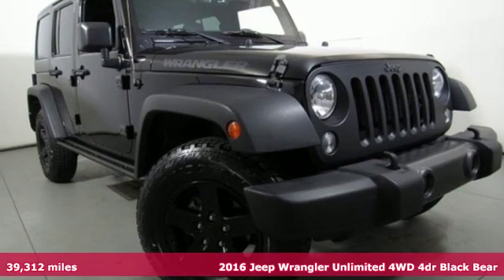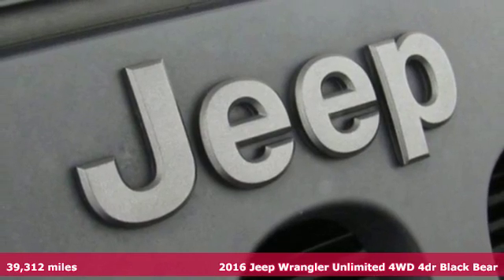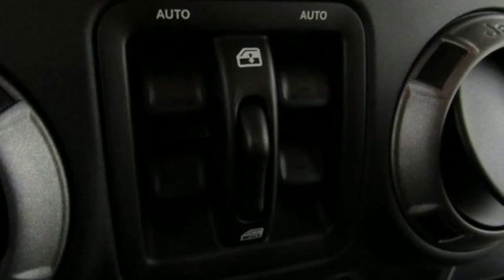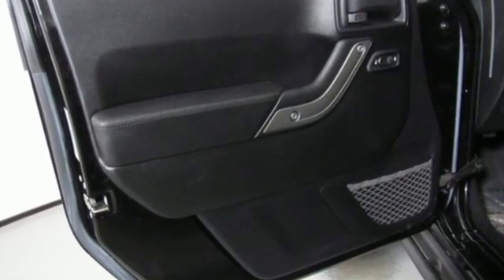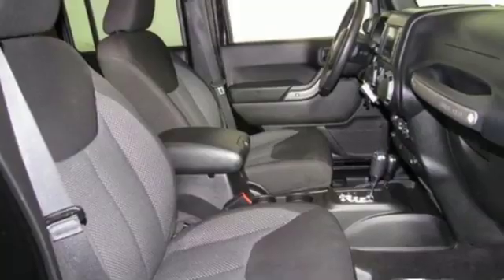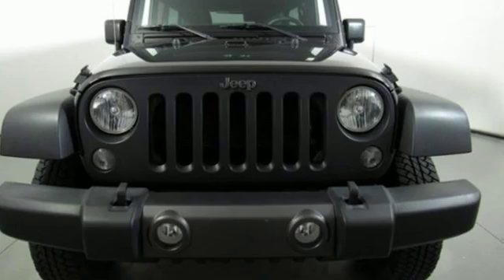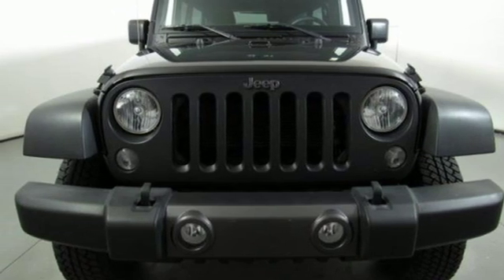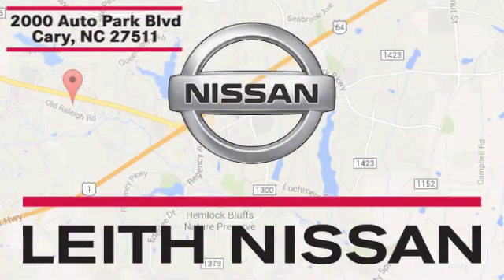2016 Jeep Wrangler Unlimited Apex NC Raleigh, NC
Year: 2016
Make: Jeep
Model: Wrangler Unlimited
Trim: 4WD 4dr Black Bear *Ltd Avail*
Engine: 3.6L V6 Cylinder Engine
Transmission: AUTOMATIC
Color: Black Clearcoat
Interior: Black
Mileage: 39312
Stock #: NP2075
VIN: 1C4BJWDGXGL125953
CARFAX 1-Owner, Excellent Condition, LOW MILES - 39,312! JUST REPRICED FROM $29,978, PRICED TO MOVE $300 below Kelley Blue Book! SEE MORE! KEY FEATURES INCLUDE: 4x4, CD Player, Brake Actuated Limited Slip Differential. Child Safety Locks, Steering Wheel Controls, Rollover Protection System, Electronic Stability Control, Bucket Seats. OPTION PACKAGES: QUICK ORDER PACKAGE 24A BLACK BEAR Engine: 3.6L V6 24V VVT, Transmission: 5-Speed Automatic (W5A580), Granite Crystal Jeep Badge, Front 1-Touch Down Power Windows, Power Heated Mirrors, Wrangler Hood Decal Low Gloss Black, Power Convenience Group, Power Locks, Mid Gloss Granite Crystal Appliques, Auto Dim Mirror w/Reading Lamp, Remote Keyless Entry, Deep Tint Sunscreen Windows, Black/Chrome Screws Fuel Filler Door, Black Bear Package, Low Gloss Black Grille, MOPAR Rock Rails, MOPAR Black Tail Lamp Guards, Iron Gray Interior Accents, Leather Wrapped Steering Wheel, Chrome/Leather Wrapped Shift Knob, Uconnect Voice Command w/Bluetooth, Vehicle Information Center, Remote USB Port, Tire Pressure Monitoring Display, Security Alarm, TRANSMISSION: 5-SPEED AUTOMATIC (W5A580) Hill Descent Control, Tip Start, BLACK 3-PIECE HARD TOP Rear Window Defroster, Tinted Rear Quarter & Liftgate Windows, Delete Sunrider Soft Top, Freedom Panel Storage Bag, Rear Window Wiper/Washer, RADIO: 430 Remote USB Port, SIRIUS SATELLITE RADIO, For More Info Call , ENGINE: 3.6L V6 24V VVT (STD). Serviced here. Reduced from $29,978. WHY BUY FROM US: Welcome to Leith Nissan! Located in Cary, NC, We are proud to serve Sanford, Raleigh & Durham North Carolina. From the moment you walk into our showroom, you'll know our commitment to Customer Service is second to none. We strive to make your experience with us a good one – for the life of your vehicle. Pricing analysis performed on 1/30/2019. Horsepower calculations based on trim engine configuration. Please confirm the accuracy of the included equipment by calling us prior to purchase.

Address:
1405 Vision Drive